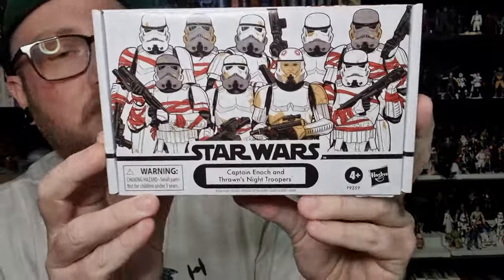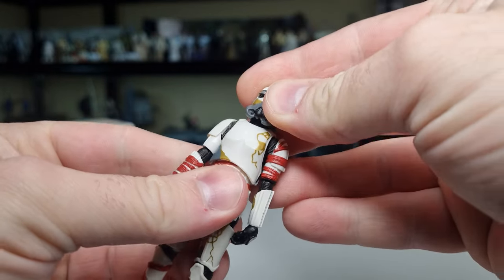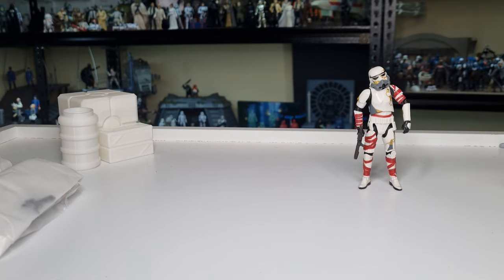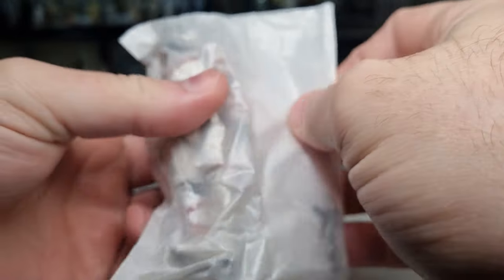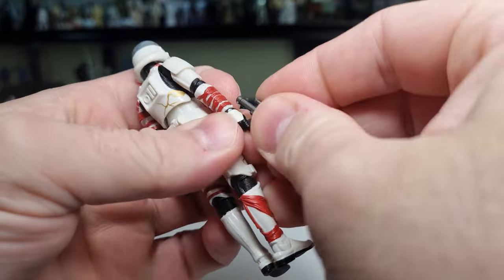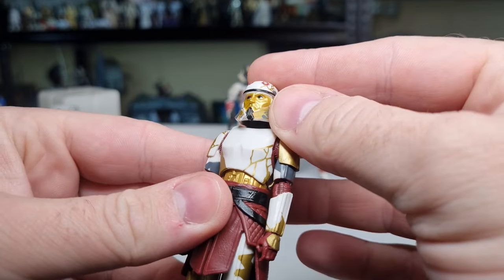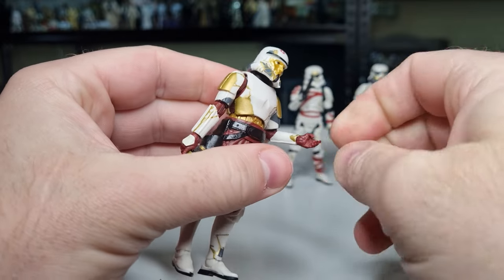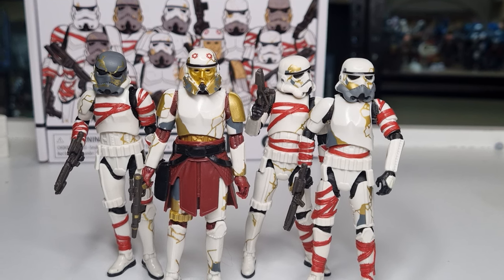CAPTAIN ENOCH AND THRAWN'S NIGHT TROOPERS | STAR WARS THE VINTAGE COLLECTION